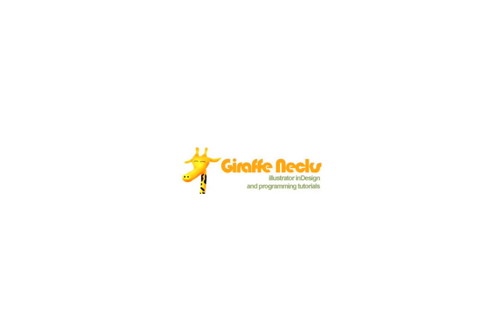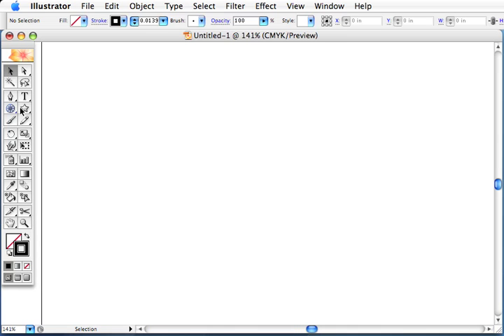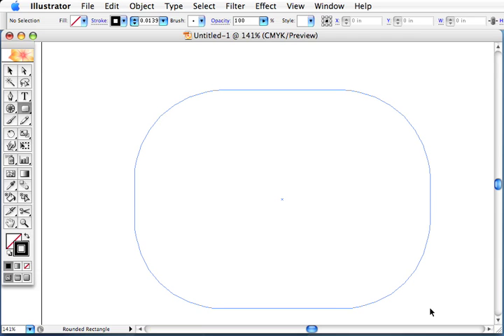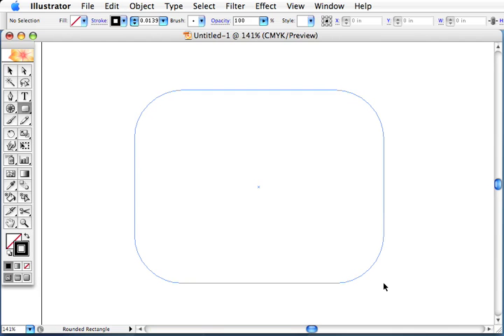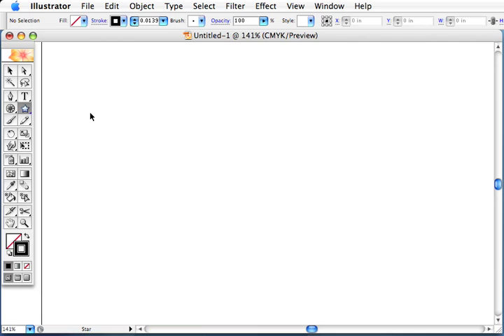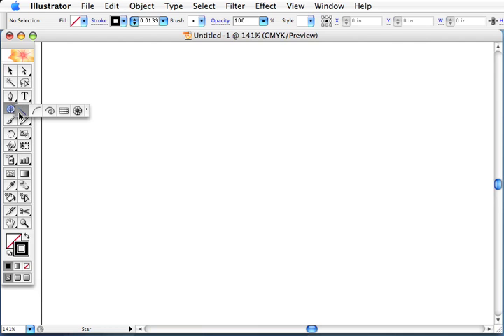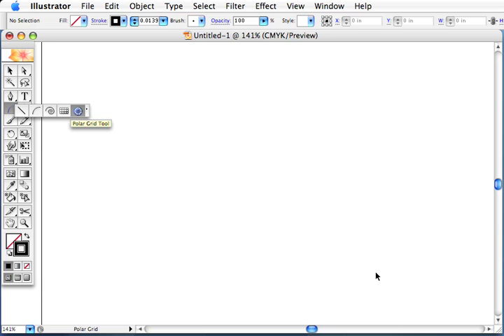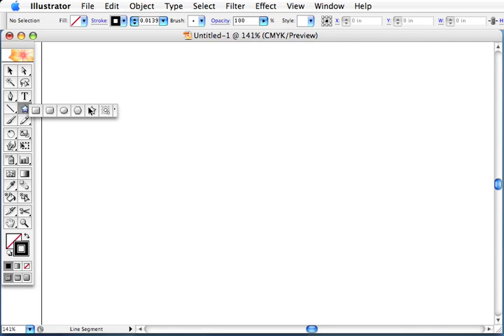Keyboard Tips for Illustrator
Learn about how the arrows can help you in creating objects.